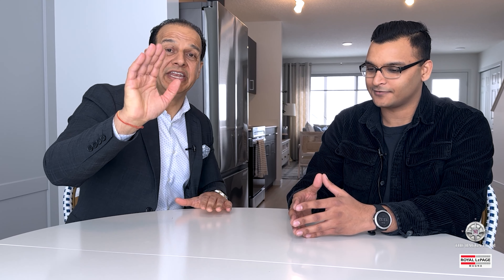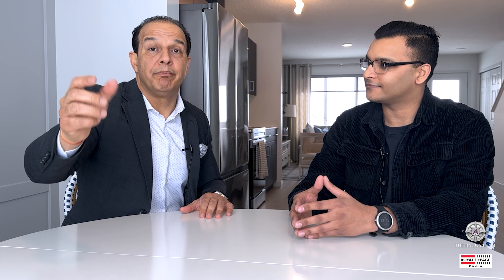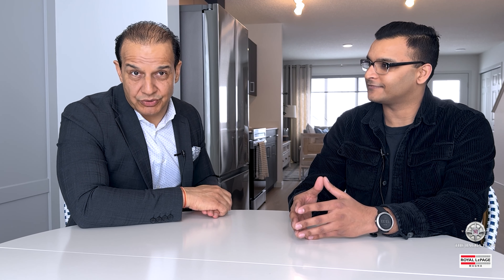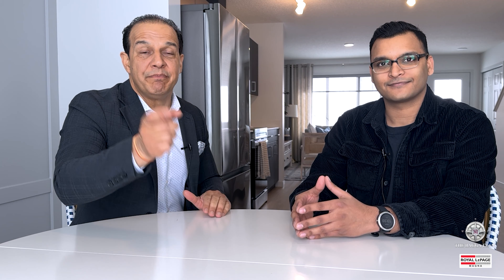Exploring Le Reve with Mani Bagga | Sterlings Homes New Home Warranty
Join us on an exclusive journey through Sterling Home's newest and most captivating community, Le Reve, nestled just outside Beaumont and a mere 7-minute drive from Edmonton. Hosted by the renowned Mani Bagga, this video offers an intimate exploration of what makes Le Reve the epitome of luxury living. Alongside Sterling Home's Sales Associate, Shivam Sharma, dive deep into the heart of this extraordinary community, showcasing the unparalleled beauty and the state-of-the-art new home warranty that Sterling Homes proudly offers. Whether you're in the market for a new home or simply captivated by exquisite community designs, this video is your gateway to discovering your dream living space. Don't miss out on the opportunity to see what makes Le Reve a dream come true.